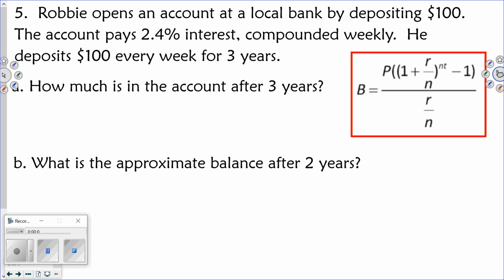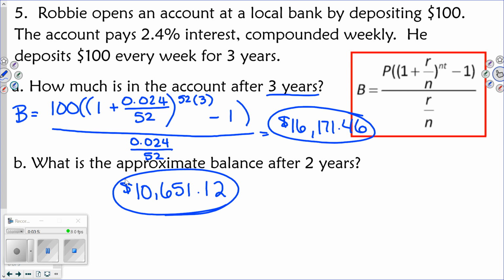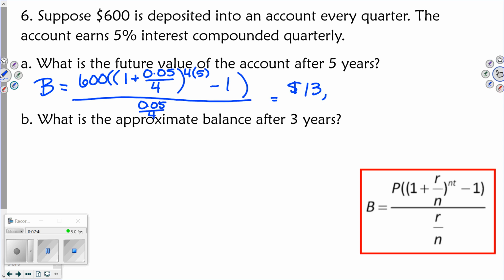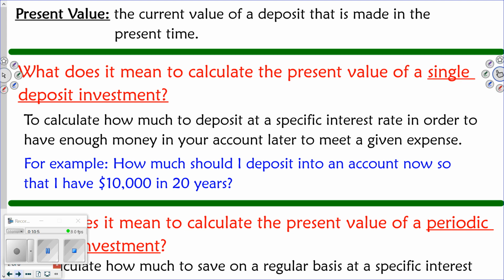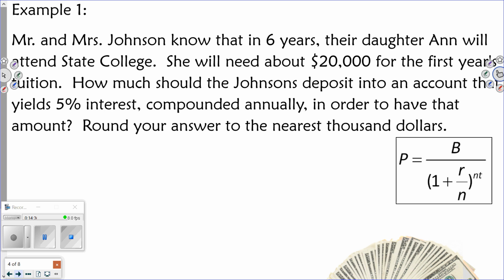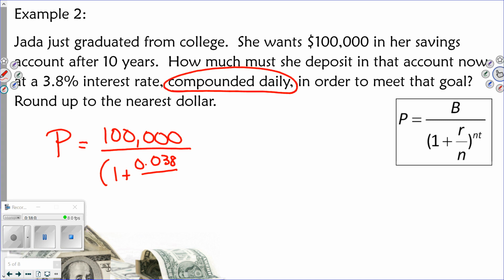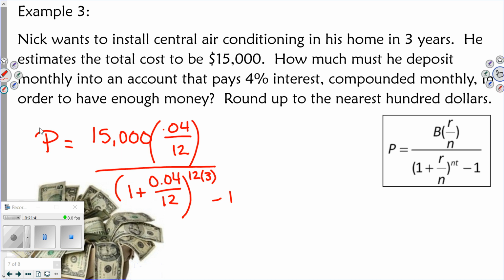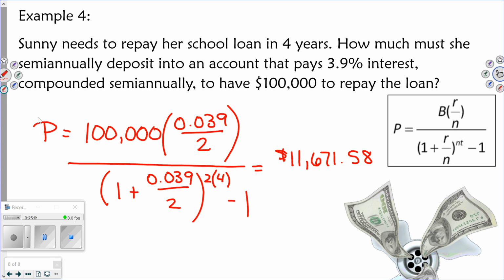3 7 3 8 video notes